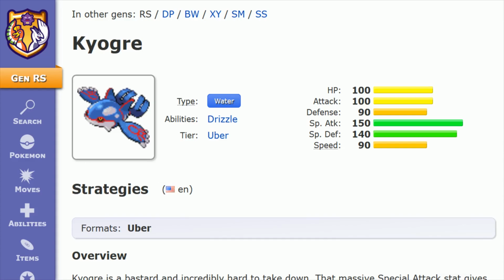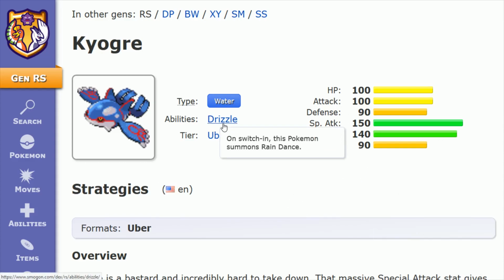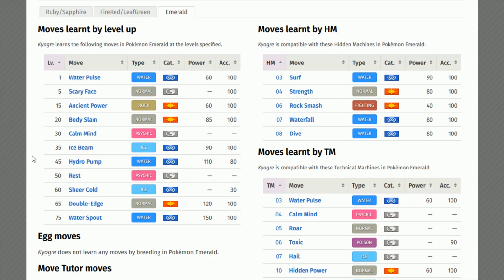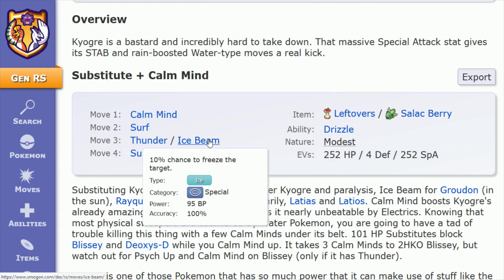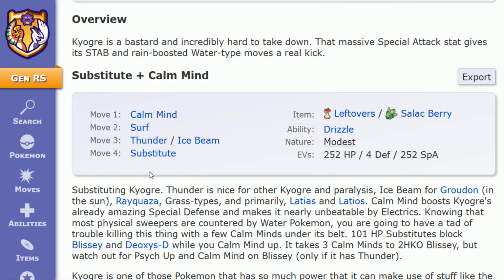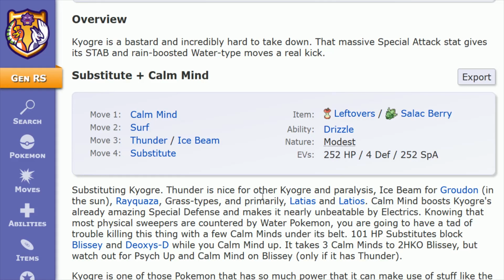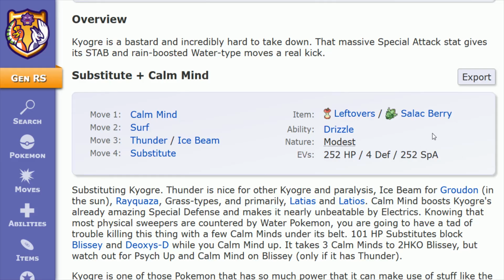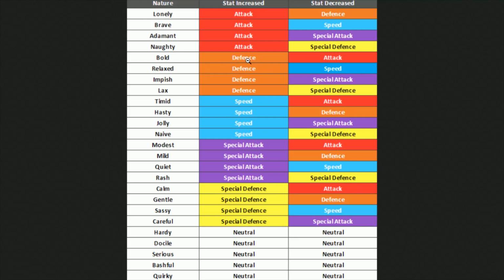Kyogre Gen 3 Best Moveset - Kyogre Best Moveset Moves Pokemon Emerald Ruby Sapphire Red Green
Kyogre Gen 3 Best Moveset - Kyogre Best Moveset Pokemon Ruby Sapphire Emerald Fire Red Leaf Green - Kyogre Best Moves Guide Step by Step Instructions, Guide, Tutorial

Pokemon Gen 3 Best Team - Pokemon Gen 3 Best Pokemon - Pokemon Gen 3 Best Moves - Pokemon Gen 3 Best PVP Team - Pokemon Ruby Sapphire Emerald Fire Red Leaf Green Best Strategy

In this video I walk you through the step by step instructions, guide, tutorial on what is Kyogre's best moveset for competitive battling in Pokemon Gen 3 Ruby Sapphire Emerald Fire Red Leaf Green and the locations of the TMs HMs for Kyogre to learn the moves.